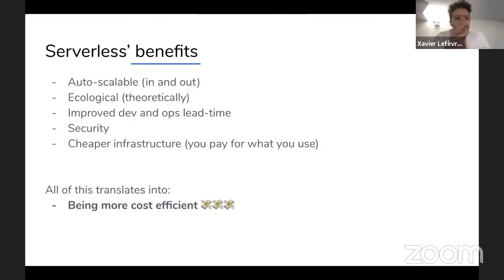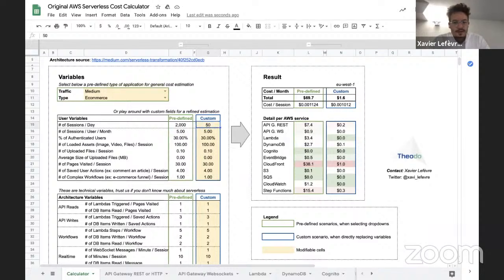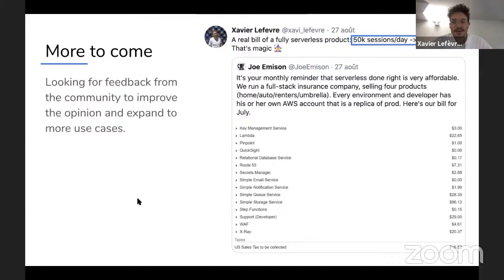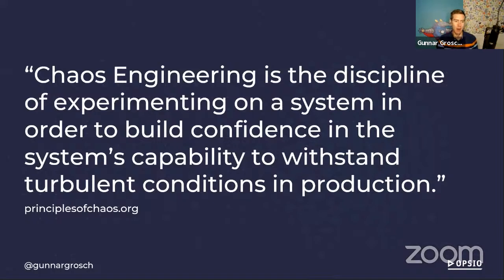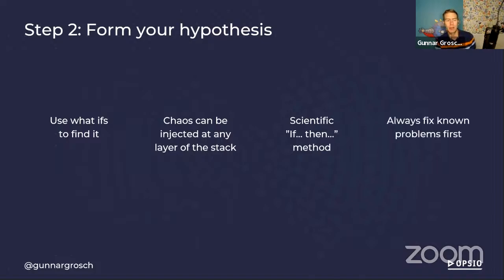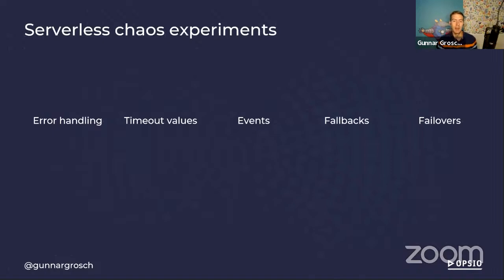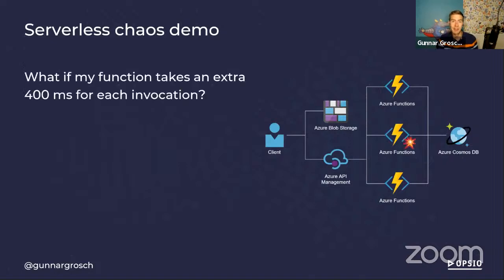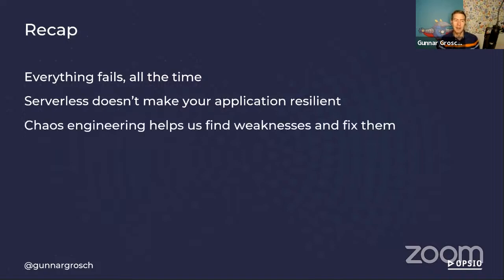Serverless London - September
Join us for the Serverless London September Meetup with Gunnar Grosch and Xavier Lefèvre